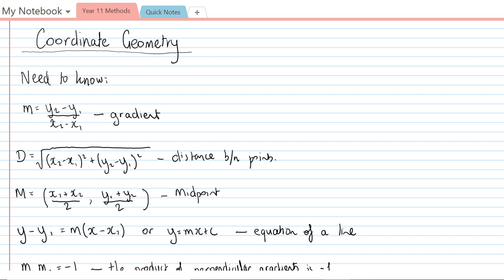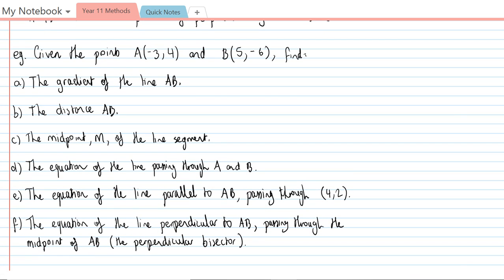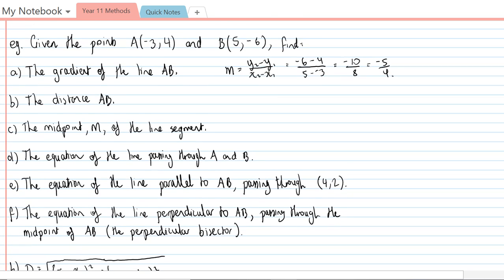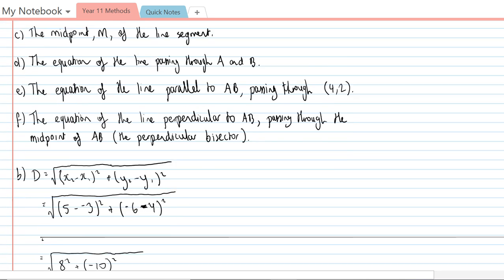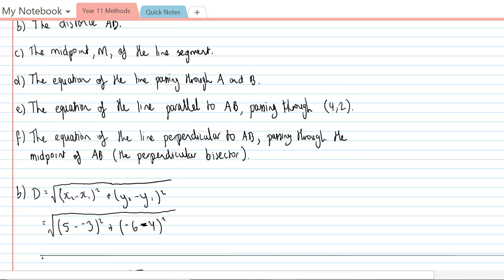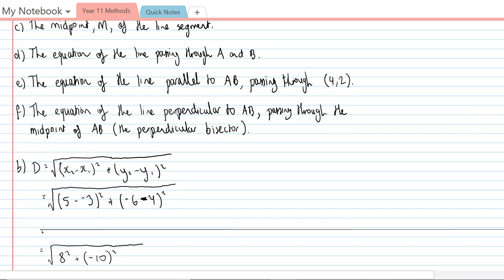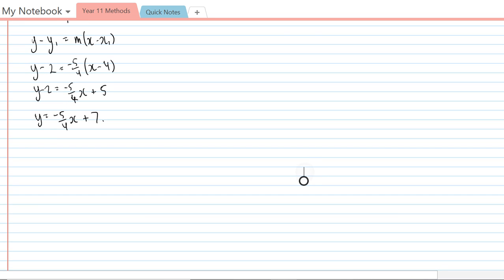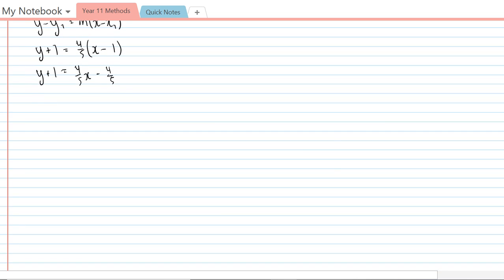Year 12 Methods Coordinate Geometry